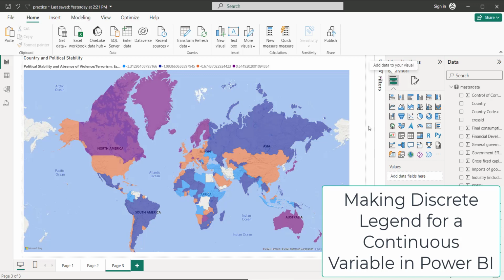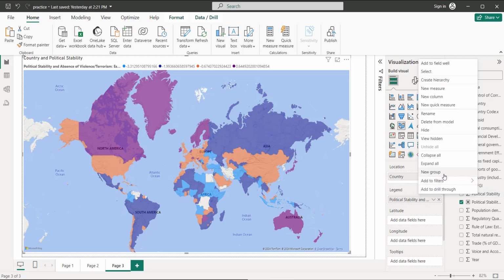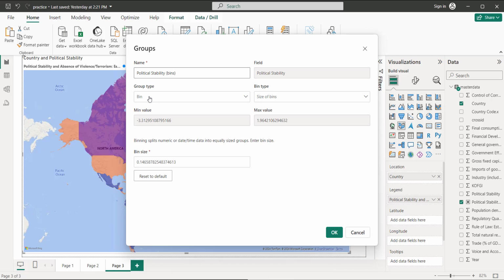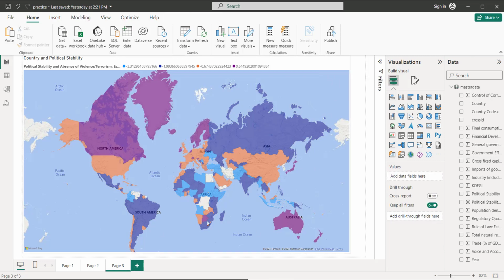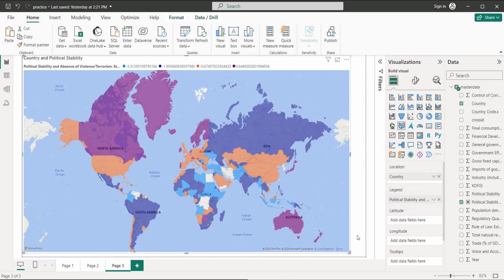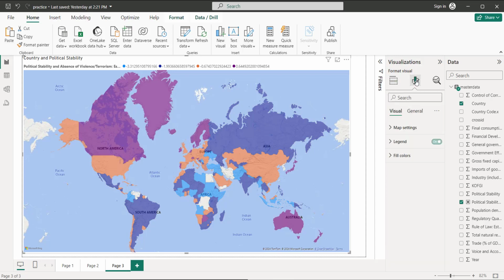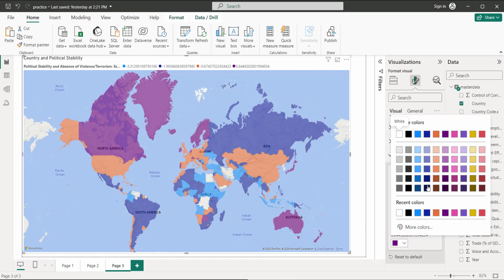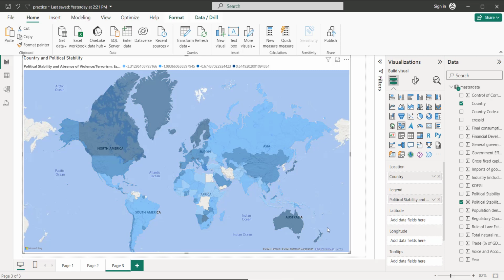Power BI Maps: Making a discrete legend for continuous variable and shading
This video shows how to make discrete categories for a continuous variable in a map of power BI and changing the color of each category to show it as a continuous scale.